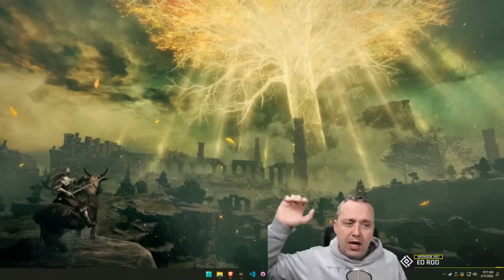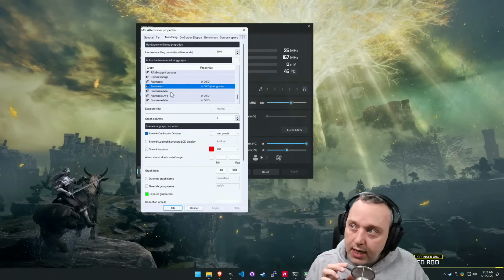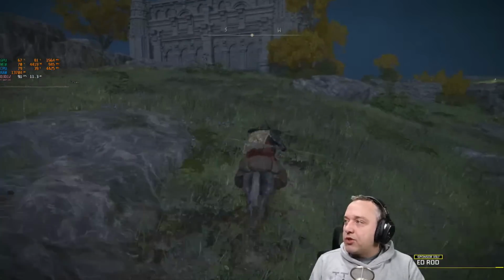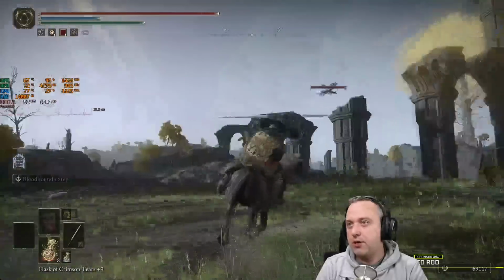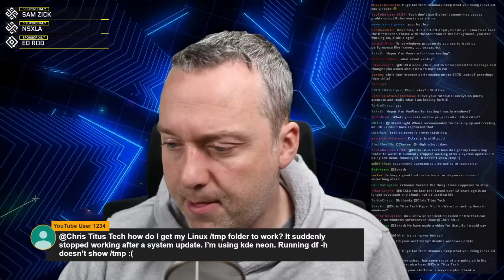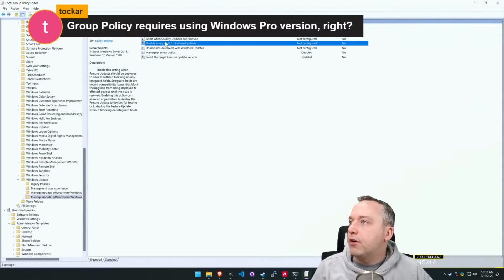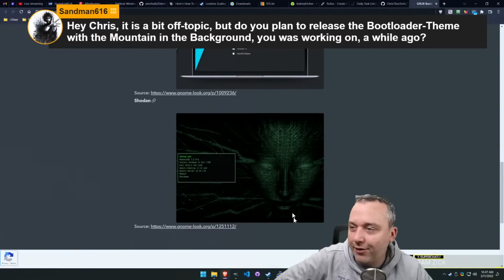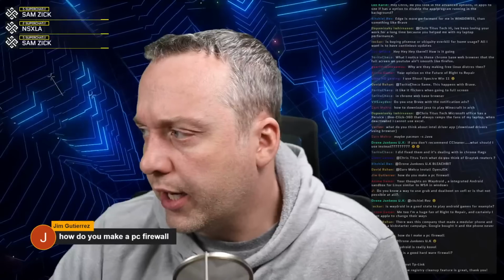🔴 Live - Optimizing Windows for Gaming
Optimizing windows for gaming LIVE! .